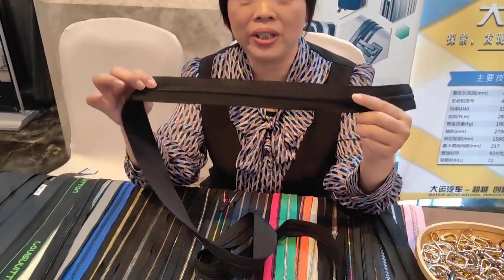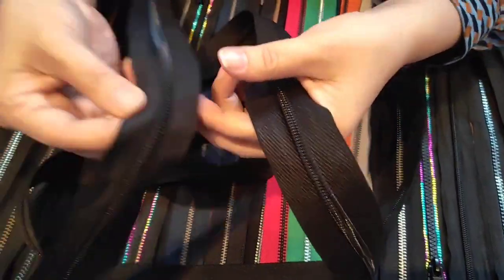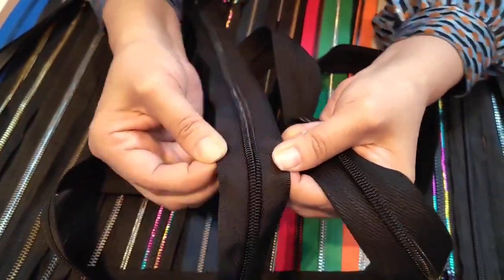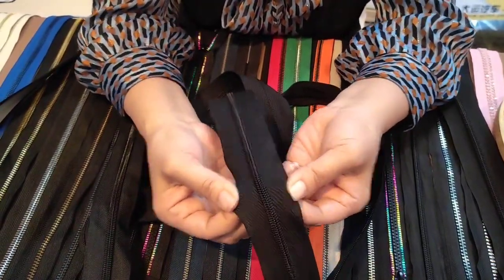Nylon zipper with elastic tape, especially for trolley bags and tents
Dear friend, we have both standard and special zippers, pls feel free to tell me your use purpose, we will provide you the best suitable zipper for your products.